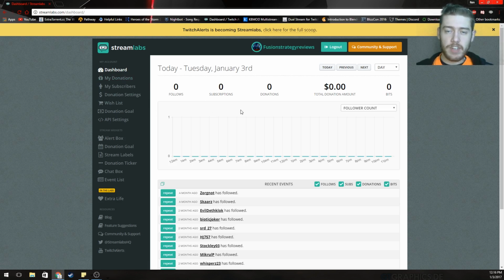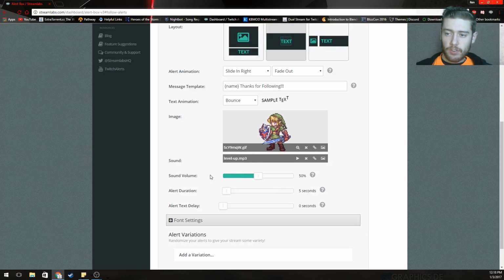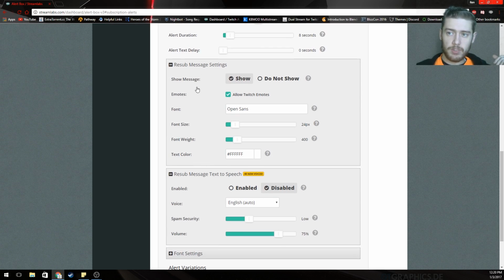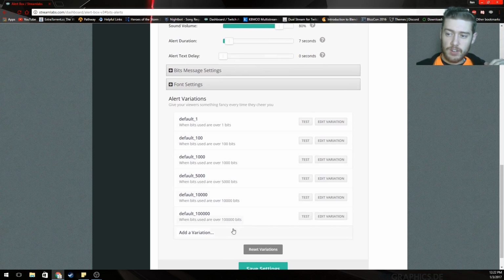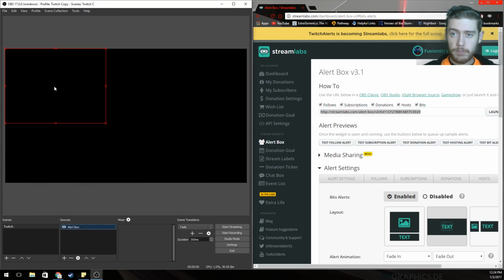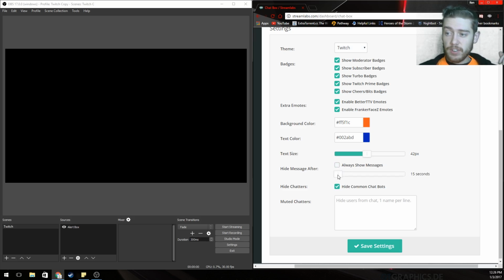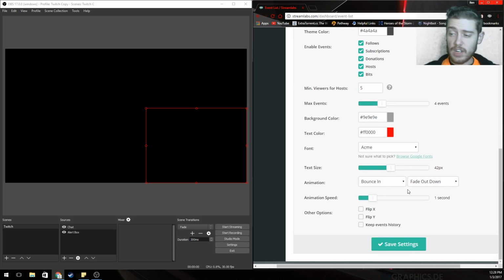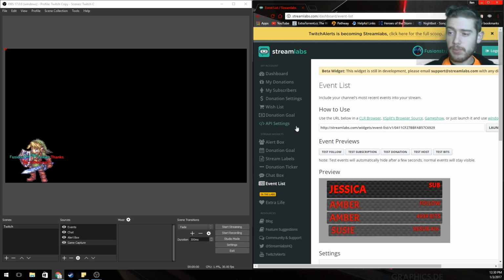How To Setup Twitch Alerts With OBS Studio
INSEverett Shows you how to setup OBS Studio for Twitch alerts and chat.